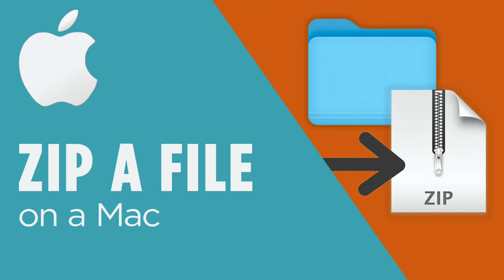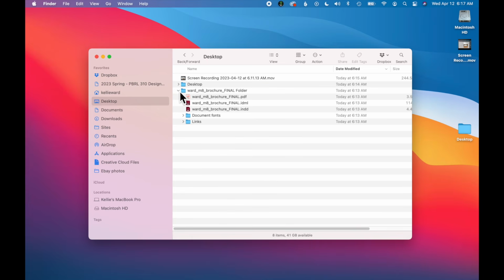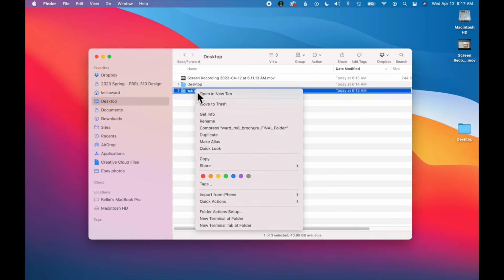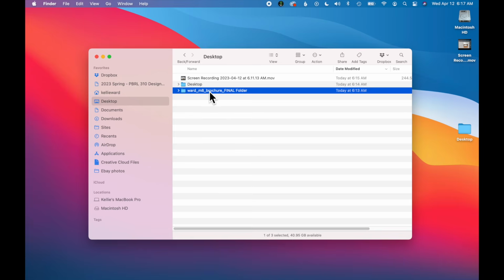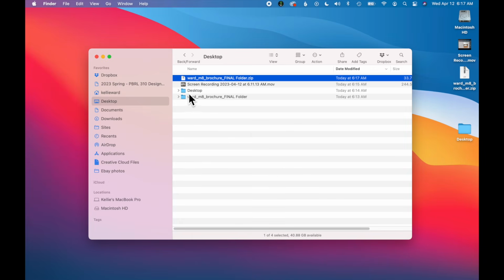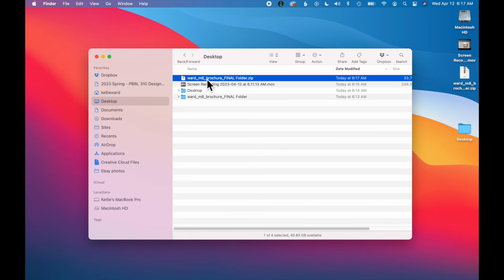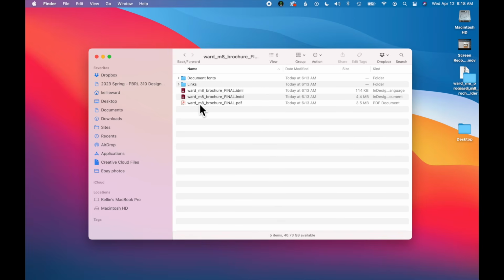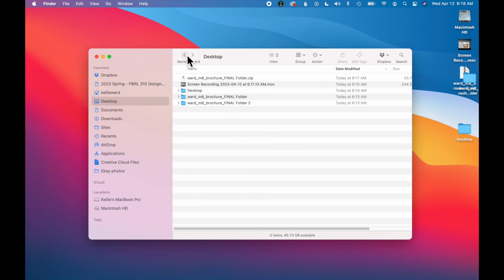Zip or compress a file on a Mac - Tutorial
Learn how to zip up a file or a folder on a Mac to share your files more easily.